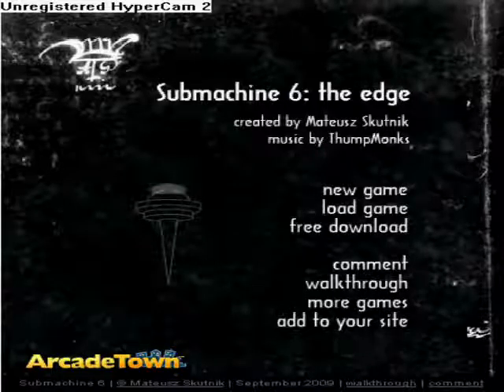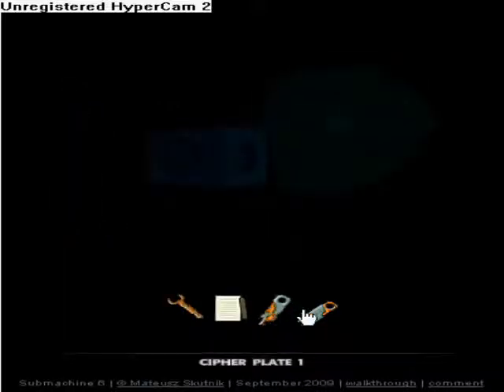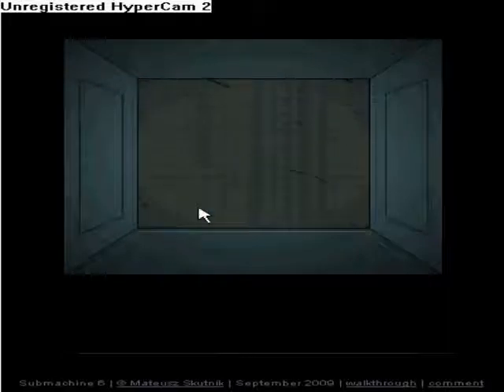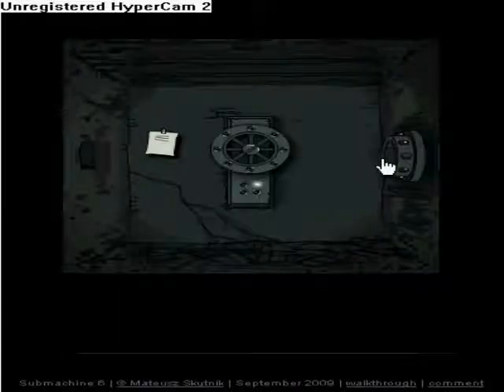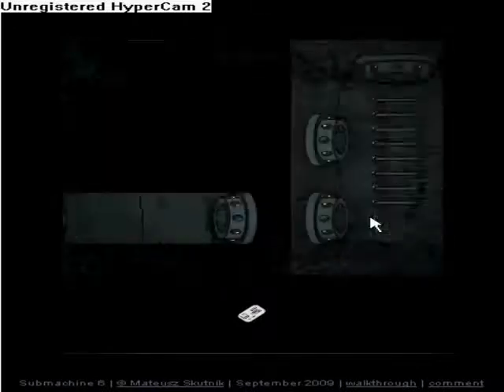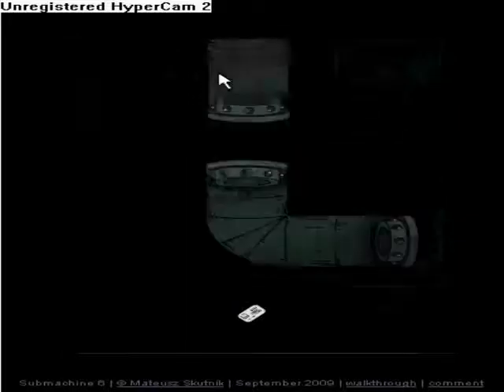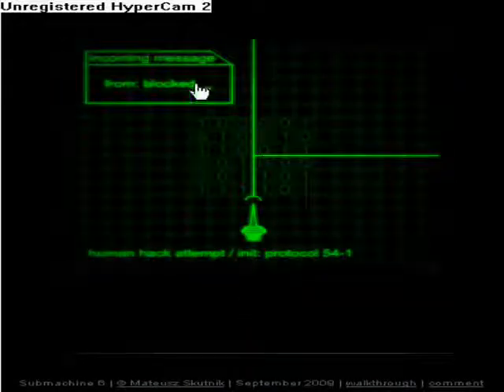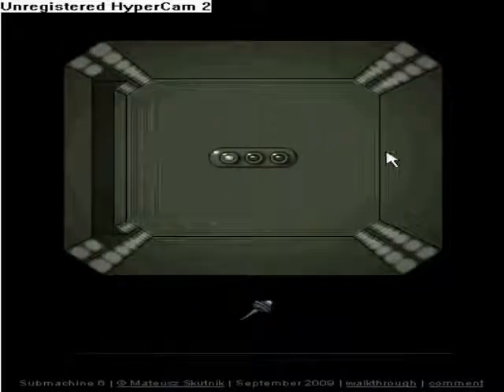Submachine 6: The Edge Walkthrough Part 1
a submachine 6 walkthrough a game by Mateusz Skutnik